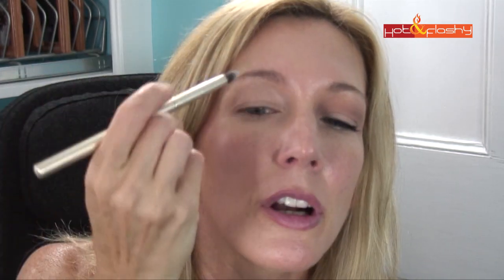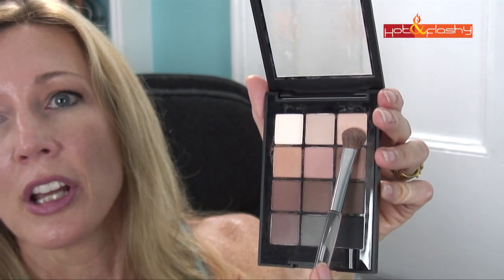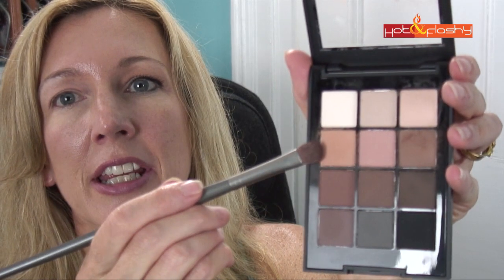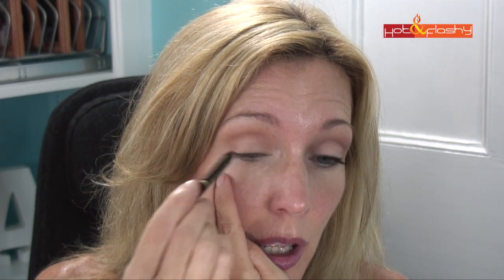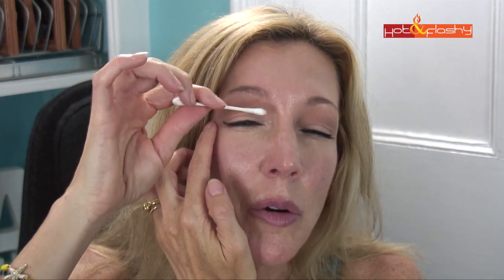Doe Eyes Tutorial ~ For Older Not-So-Perfect Eyelids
I love the doe eye trend that all the young stars have been wearing lately, and I wanted to give it a try. This tutorial shows how to create a modified doe eye look for older, mature, or "less than perfect" eyelids.

Today's makeup:
It Cosmetics Celebration Foundation in Light/Medium
"All over face highlights" courtesy of 1000% humidity and closed window
Maybelline Instant Age Rewind Eraser Undereye Concealer in Light
Lorac Pro Powder Cheek Stain in Rosy Glow
Wet n wild Coloricon Bronzer in Ticket to Brazil
Sonia Kashuk Eye on Neutral Eye Shadow Palette
Wet n Wild Coloricon Shimmer Eye Pencil in Silver
L'Oreal Extra Intense Liquid Pencil Liner in Gray
NYX Super Skinny Eye Marker in Carbon Black
Cover Girl Clump Crusher Mascara in Black
L'Oreal Voluminous False Fiber Lashes in Black Lacquer
Tarte Lipsurgence Matte in Hope